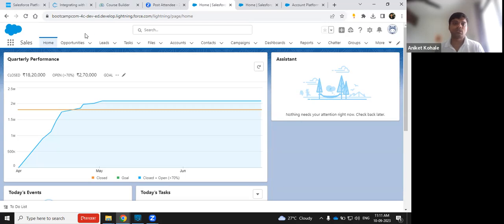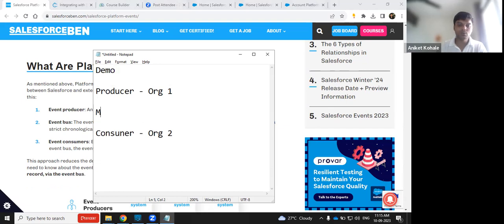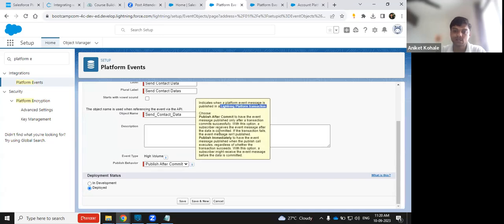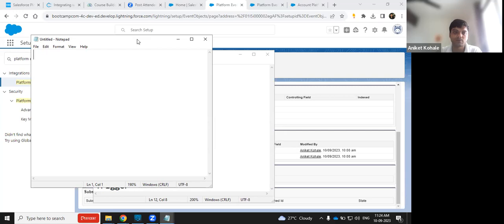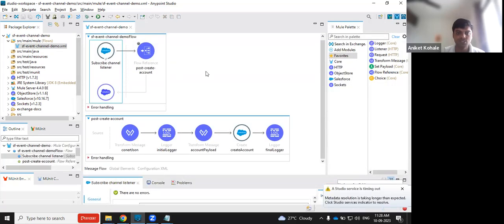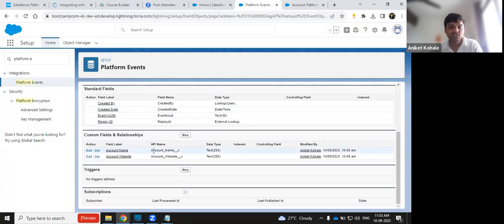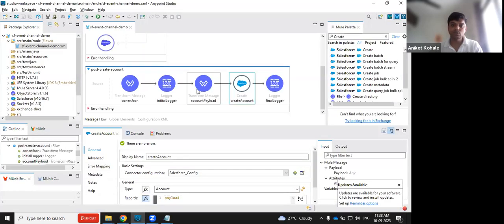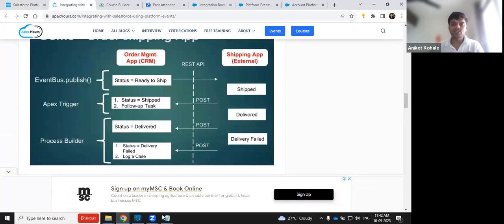Salesforce Integration Bootcamp for Beginners | Tutorial 4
In this Salesforce Integration Tutorial, we are going to discuss the topics that are mentioned below 👇

Platform Events
Platform Events Live Example

Salesforce Integration Bootcamp Important Links